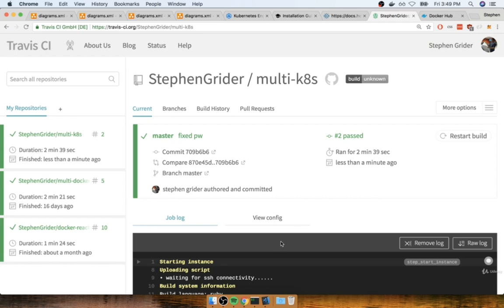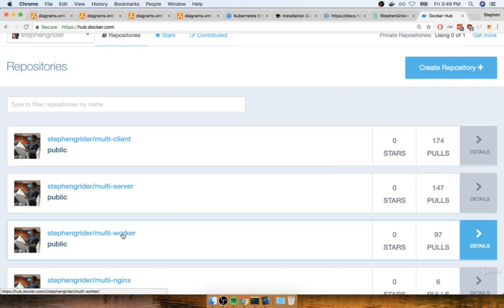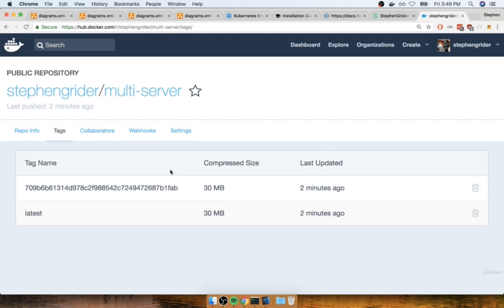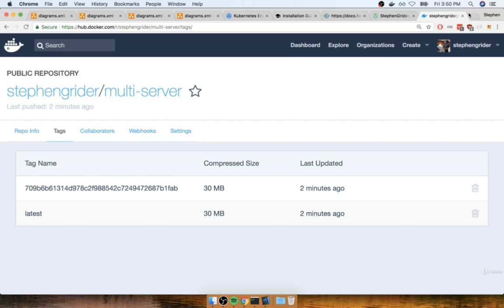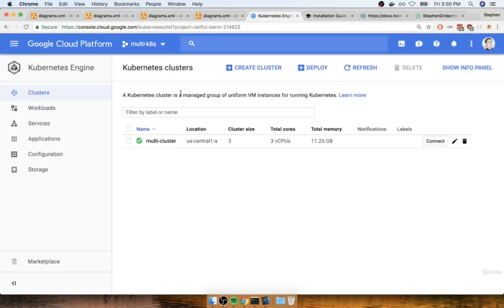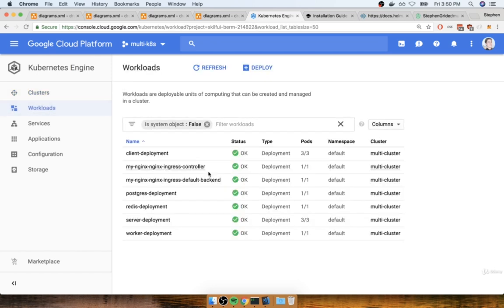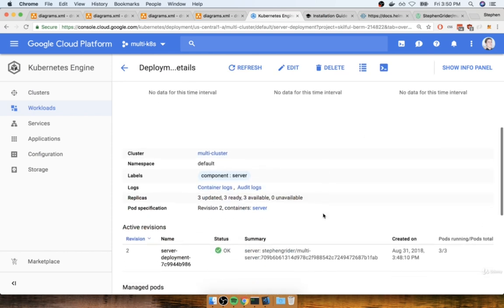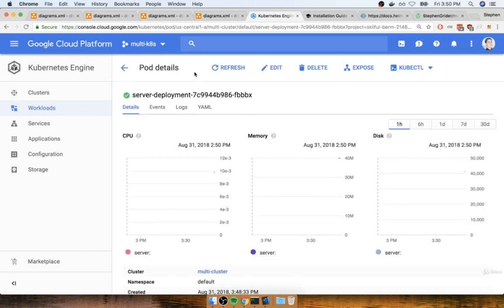249 Verifying Deployment